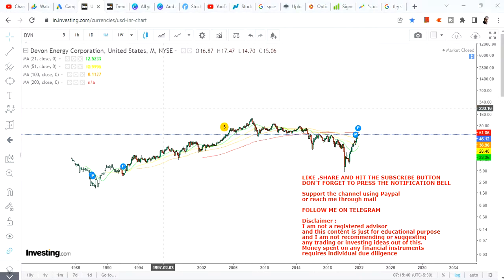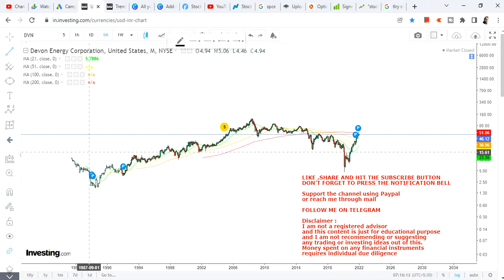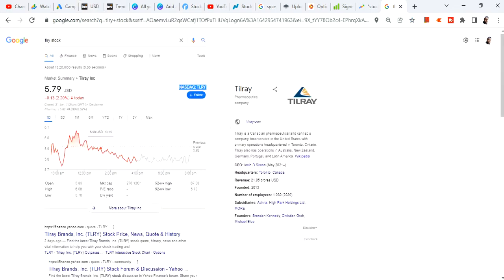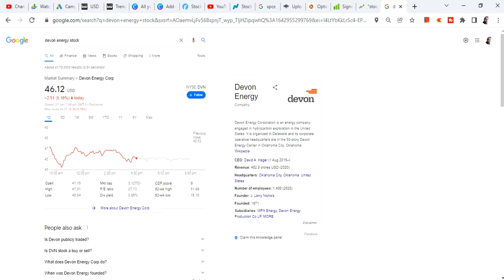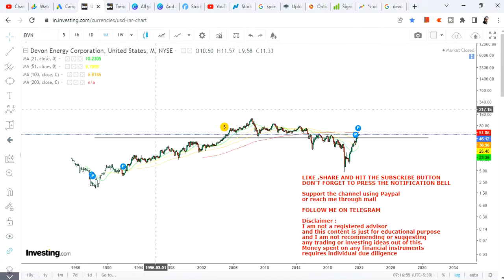DEVON ENERGY CORP BIG UPTREND AHEAD | DVN STOCK UPDATE | DVN STOCK FORECAST | DVN PRICE TARGET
About the video: Hello friends, in this video of my You Tube Channel, I am going to discuss about DEVON ENERGY CORP BIG UPTREND AHEAD | DVN STOCK UPDATE | DVN STOCK FORECAST | DVN PRICE TARGET

About the channel:
I will provide educational, informative and stock/financial market (satyajitdasgupta,dvn,devonenergy,multibaggershare) related contents in this channel